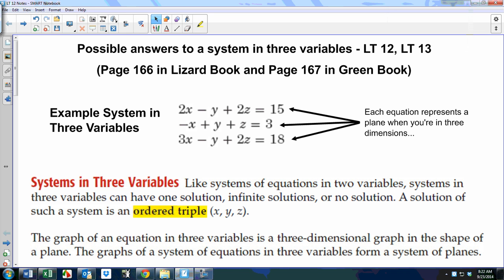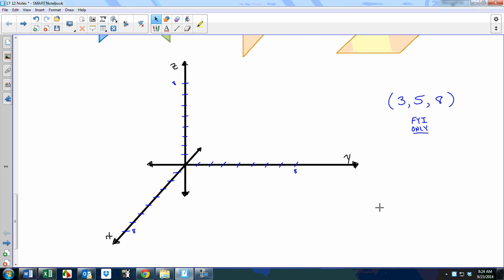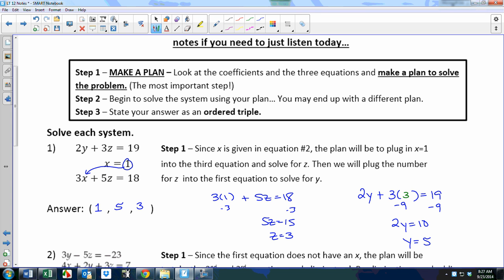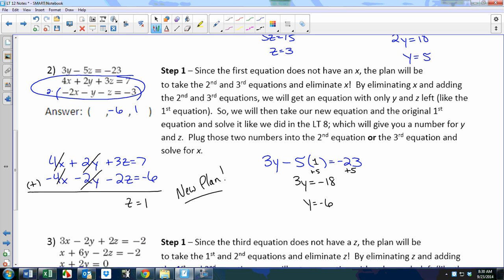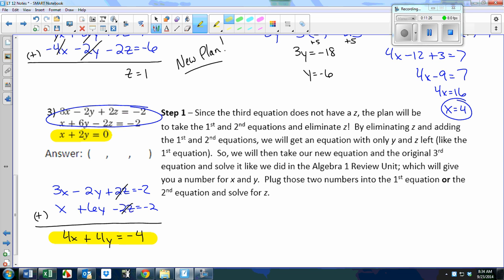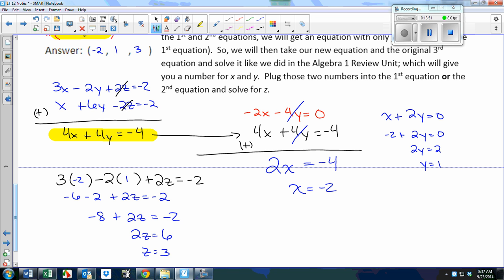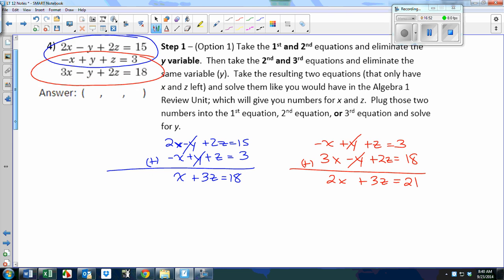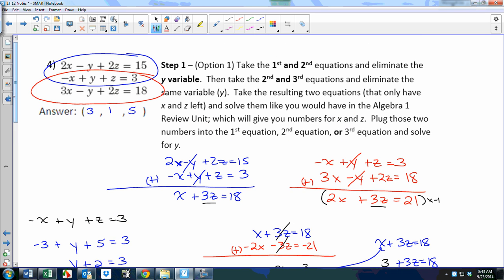Unit 2 - LT 12 - Systems with Three Variables